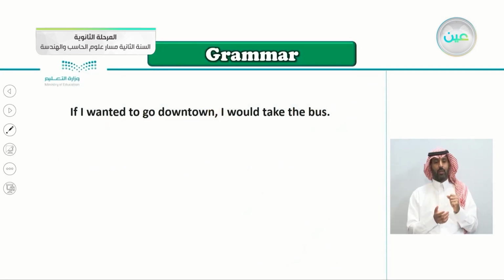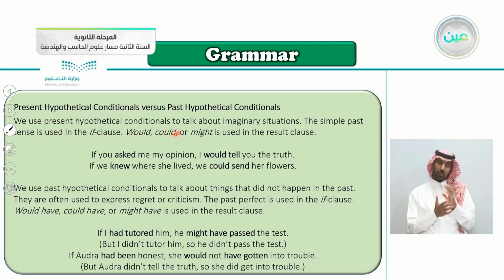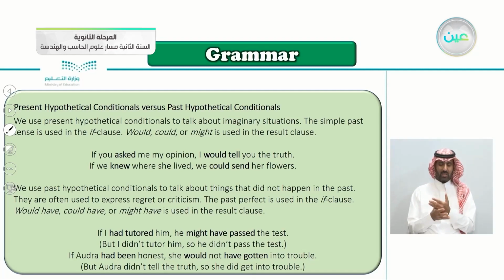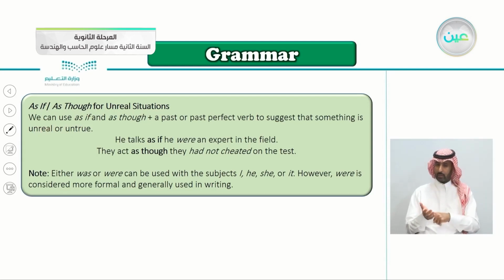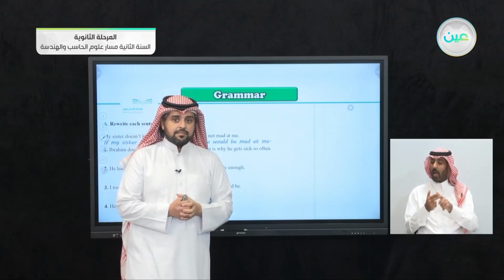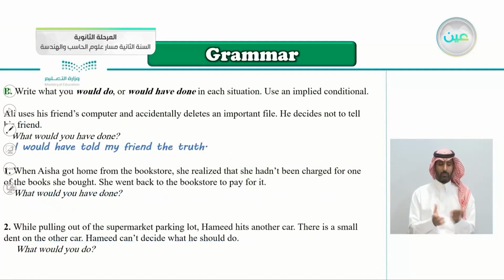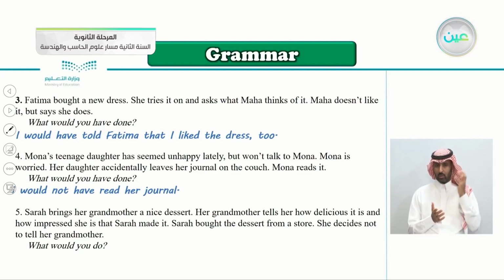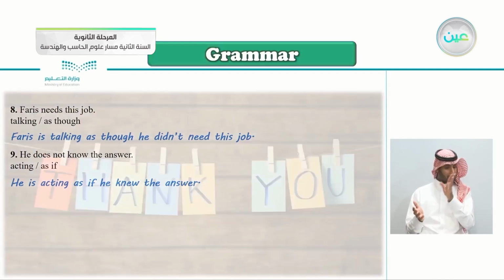Unit4: Grammar - اللغة الإنجليزية (2-3) - مسار علوم الحاسب والهندسة - السنة الثانية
الحصة الأولى - الأربعاء - الأسبوع التاسع - مسار علوم الحاسب والهندسة - السنة الثانية